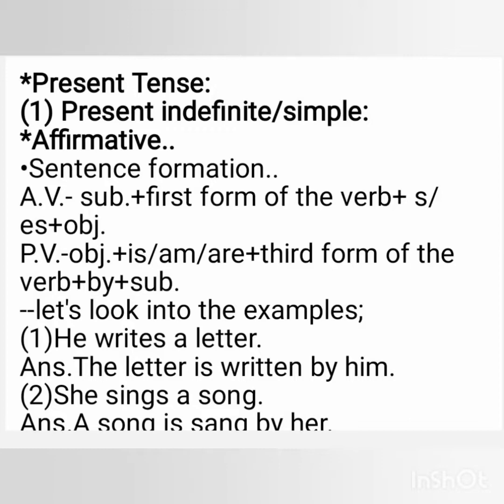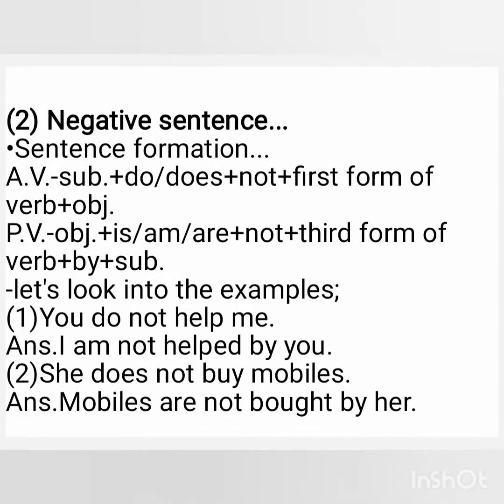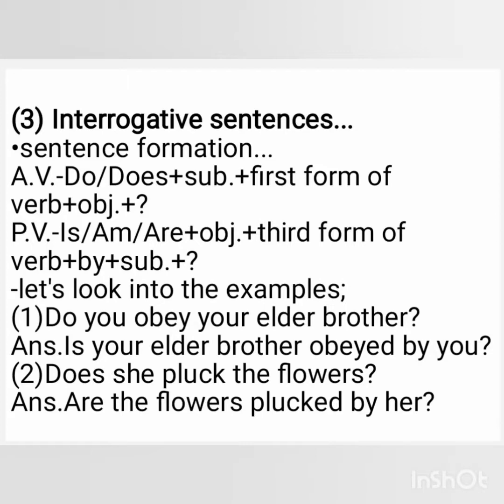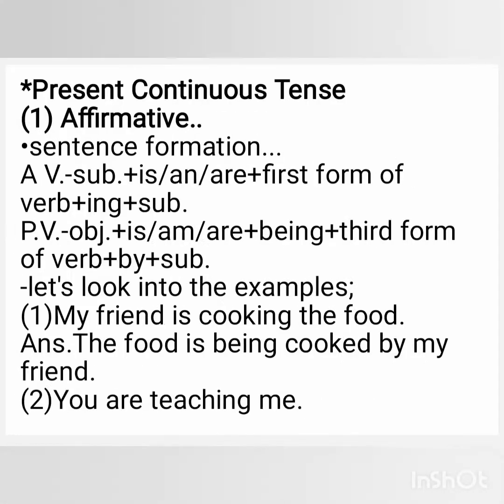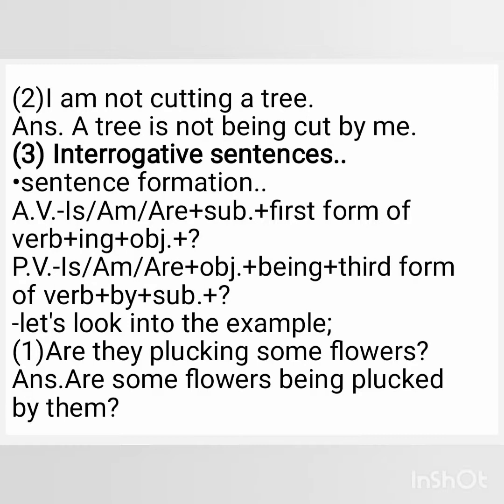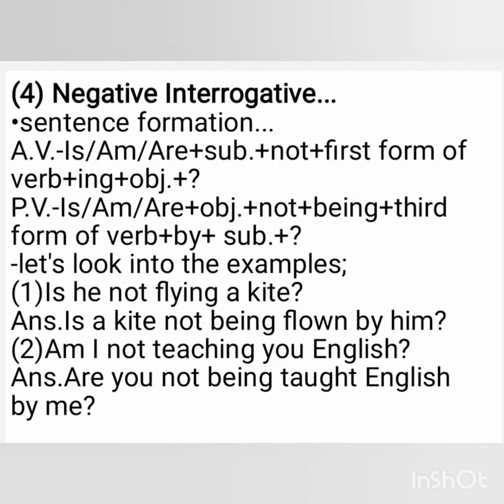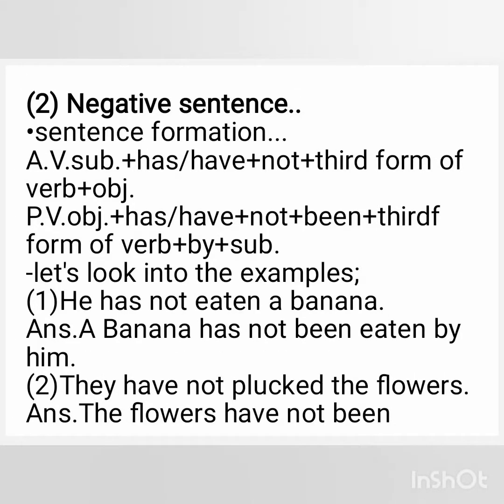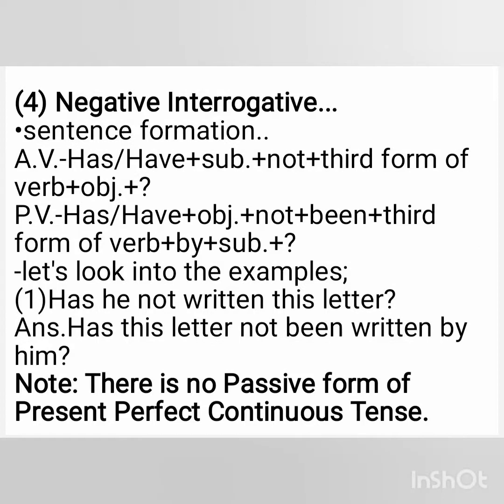August 19, 2020